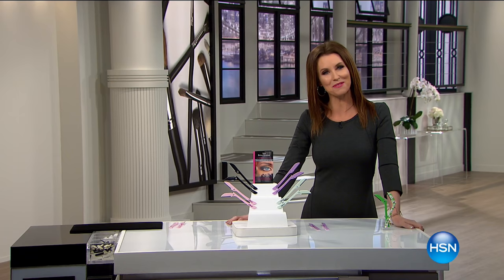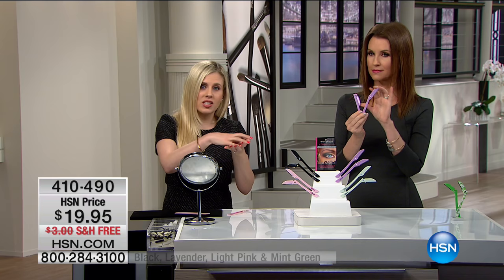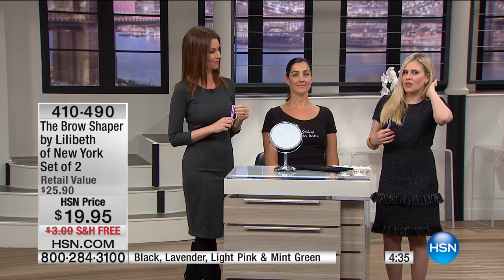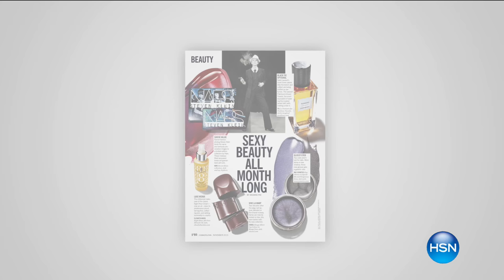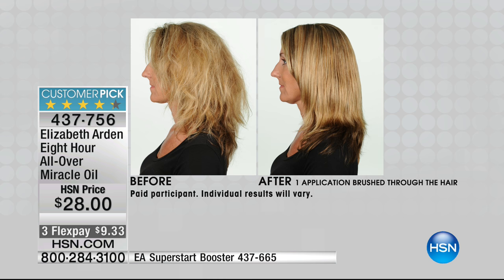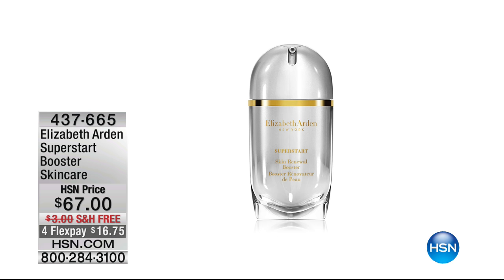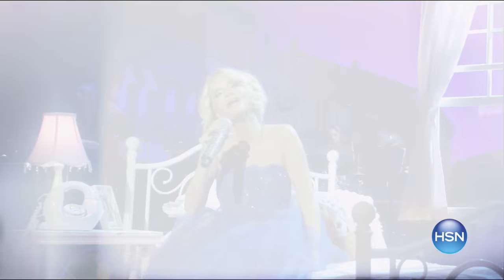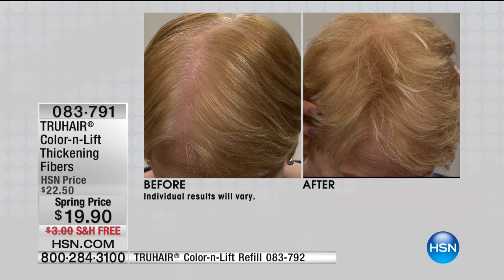HSN | Beauty Solutions featuring Pure Rayz by Baby Quasar 02.07.2017 - 06 AM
Beauty products for hair, face, nails and skin